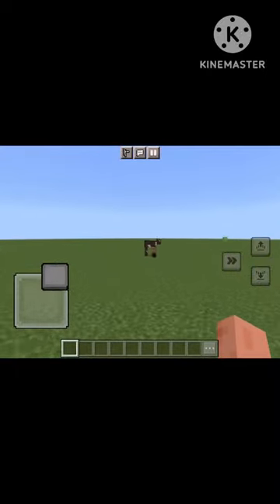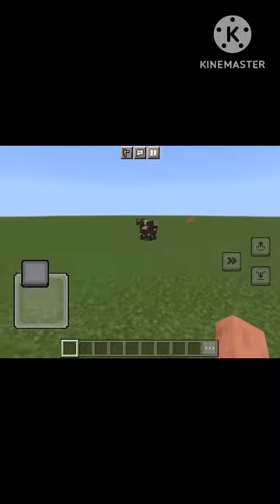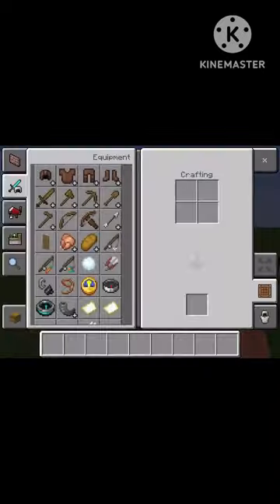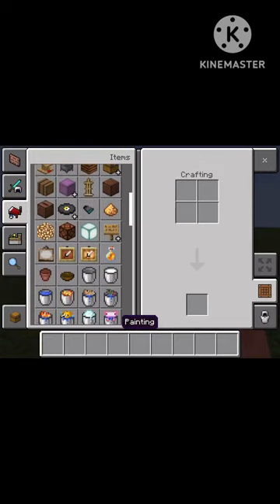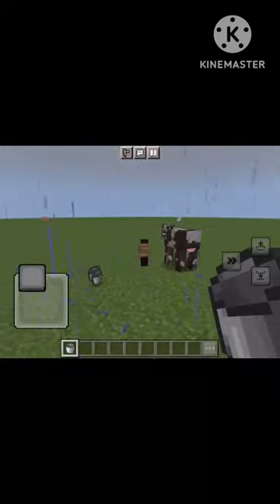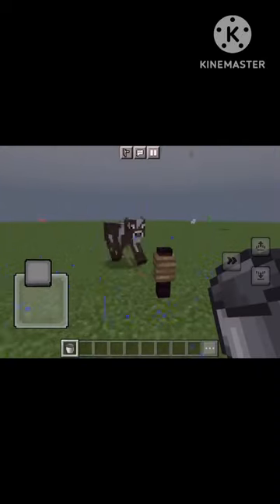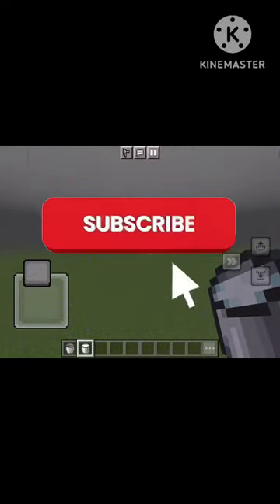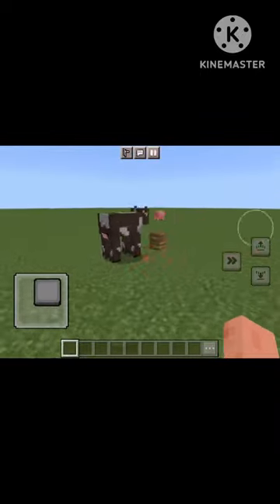How to milk a cow in Minecraft ￼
If you want to know how to milk a cow in Minecraft, and this is the right video